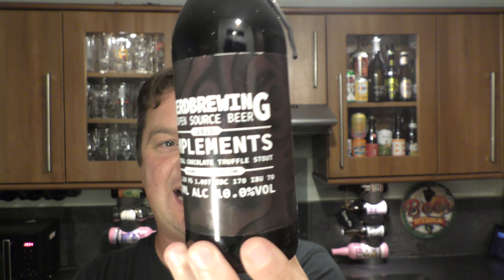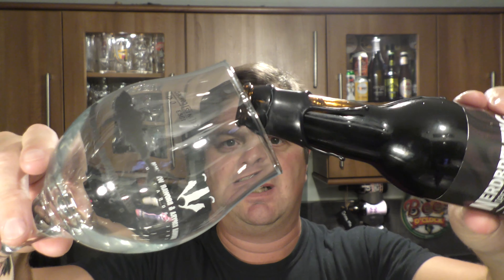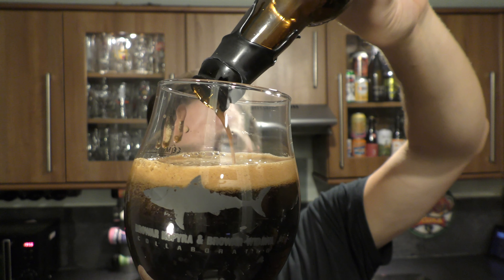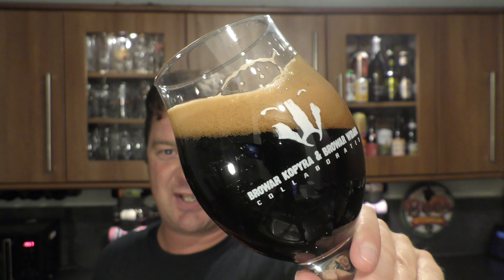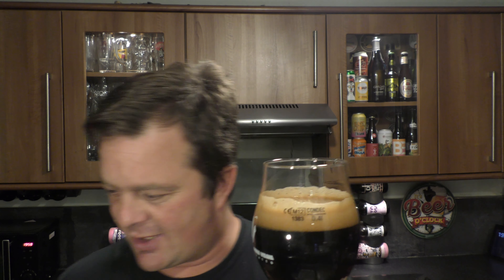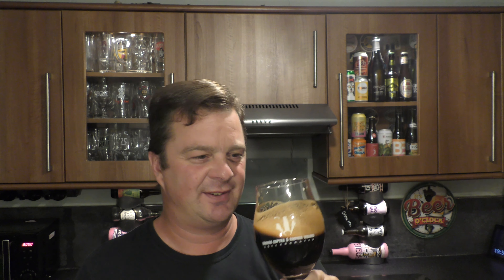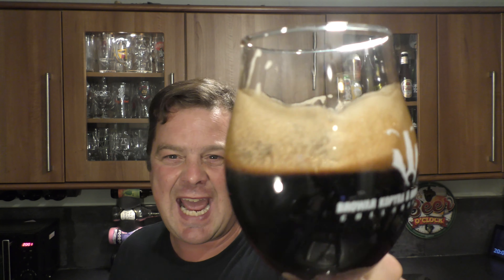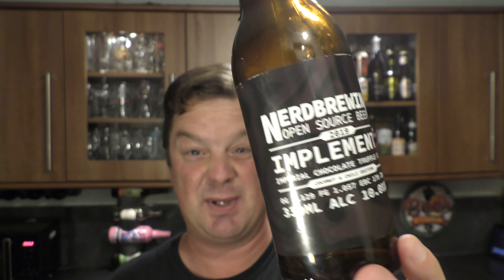NerdBrewing Implements Imperial Chocolate Truffle Stout Coconut & Chili Edition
Recorded In 4K Ultra HD Real Ale Craft Beer Reviews NerdBrewing Implements Imperial Chocolate Truffle Stout Coconut & Chili Edition

NerdBrewing

NerdBrewing Open Source Beer

Implements Imperial Chocolate Truffle Stout Coconut & Chili Edition

NerdBrewing Implements Imperial Chocolate Truffle Stout

Implements Imperial Chocolate Truffle Stout